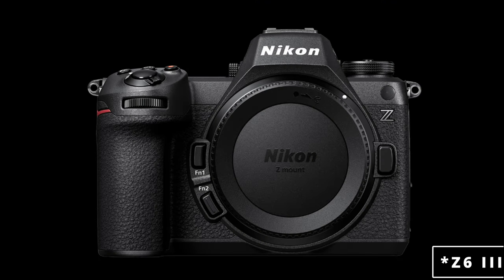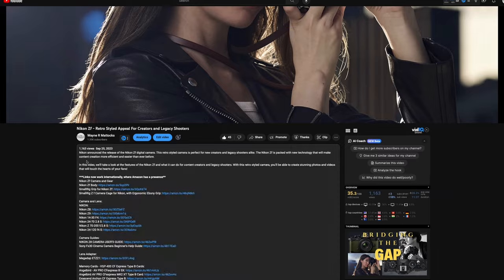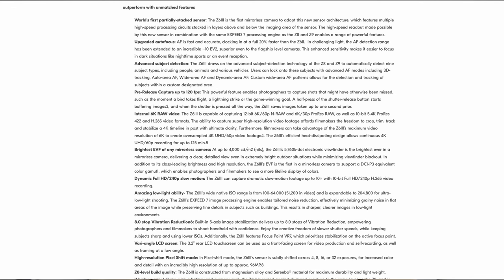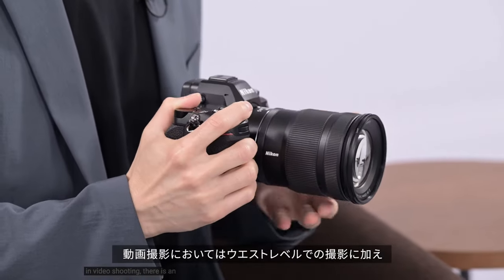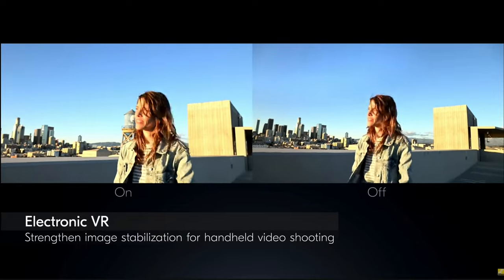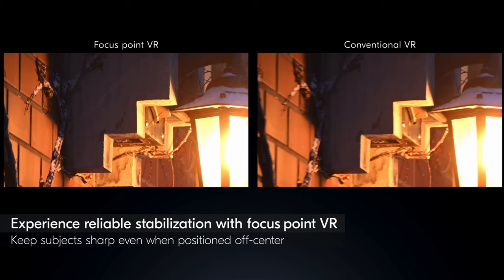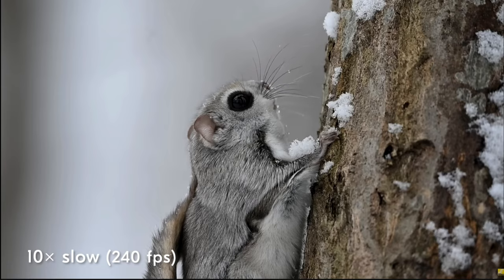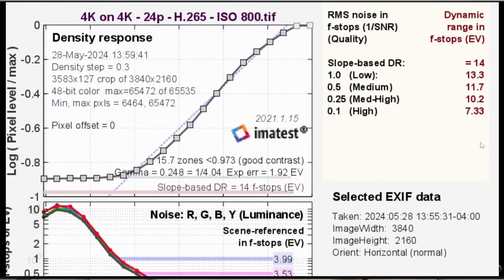The Nikon Z6 III Is Another Home Run For Nikon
Nikon's newly announced Z6III comes out swinging with great tech and some world's first features! The Z6 III is another home run for Nikon.
Nikon Z 35mm f1.4
Nikon Z6 III + 24-70 f4
Nikon Z6 III Body Only

00:00 - Intro
01:27 - Start - Sensor
03:28 - EVF - DCI-P3
04:16 - Autofocus
04:43 - Flip out screen
06:11 - Vibration reduction and eVR
07:20 - Focus point Vibration Reduction
07:43 - Video codecs
08:34 - Slow motion - HD 240fps
08:54 - Hi-Res Zoom
09:18 - Line in audio
09:50 - Dynamic range
10:47 - Extreme low light performance
11:29 - Advanced Noise Reduction
12:19 - Imaging recipe
13:36 - Price
14:01 - Z6 III Design and mockups
14:42 - Grip choice and wrap up
16:08 - Final thoughts
16:31 - Question and close

Recommended Products:
Nikon Z8
Nikon NIKKOR Z 17-28mm f/2.8
Nikon 24-120 f4 S
Nikon NIKKOR Z 24-70mm f/2.8 S
Nikon Z 24-70 f/4 S
Nikon 14-30 S
Nikon Z MC 105 f2.8 S
Nikon Z6 II
ORICO Upgraded M.2 NVMe SSD Enclosure 40Gbps
WD_BLACK 4TB SN850X NVMe
ACASIS 40Gbps M.2 NVMe SSD Enclosure
WD_BLACK 2TB SN850 NVMe
OWC 256GB Atlas Pro CFexpress 4.0
Angelbird AV PRO SE CFexpress Type B Card
Exascend Essential CF Express Type B
Lexar Professional 160GB CFexpress Type A (VGP-400)
Artcise CS80C Tripod
2021 Apple MacBook Pro with Apple M1 Max
Blackmagic Design DaVinci Resolve Studio for Mac/Win/Linux

External Mics:
RODE Wireless PRO